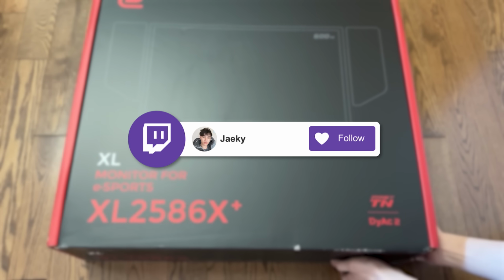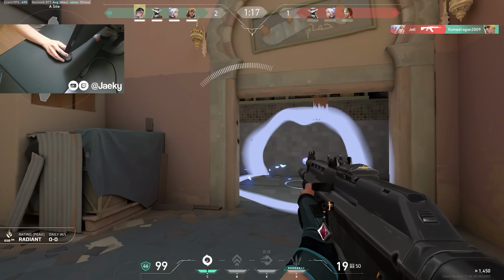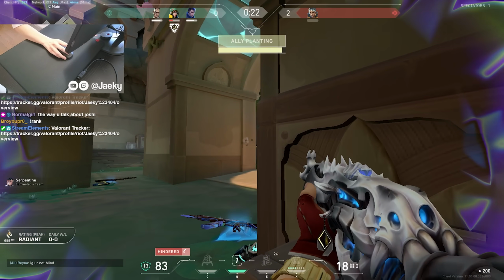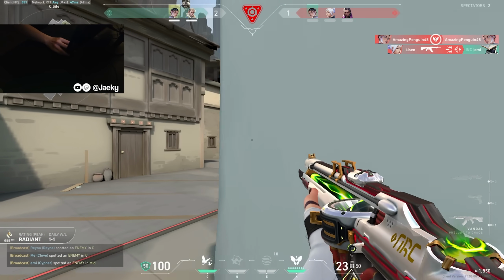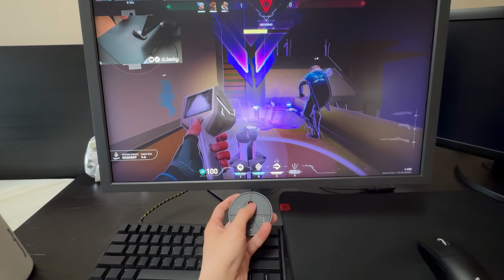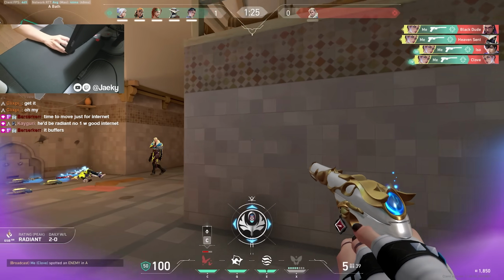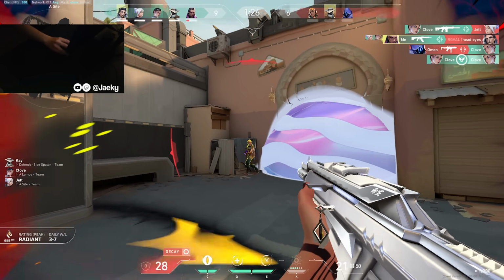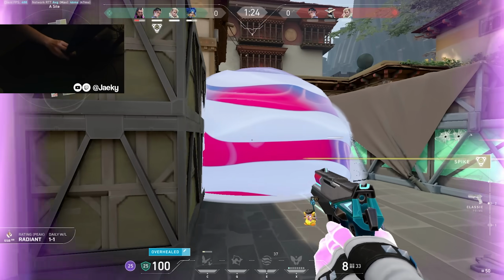Why I’m switching back to 600Hz... | Zowie XL2586X+ Monitor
My Monitor Settings:
Model: XL2586X+ 600Hz
Mode: Standard
DyAc 2: Premium
Black eQ: 10
Color Vibrance: 13
Gamma : Gamma 3
Color Temp: Normal
Brightness: 80
Contrast: 50
Sharpness: 5
AMA: High

VALORANT SETTINGS
Resolution: 1920x1080
Sensitivity: 1600 DPI, 0.15